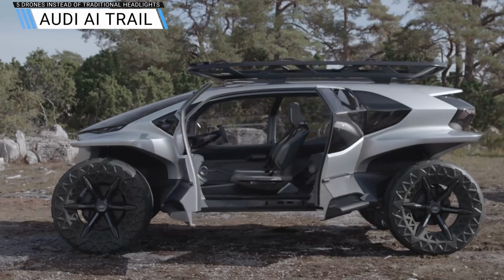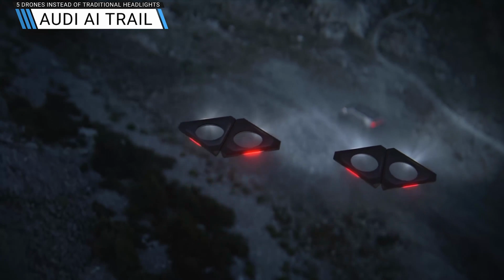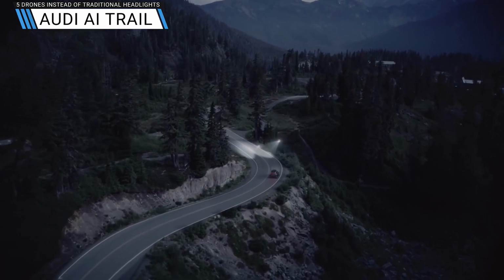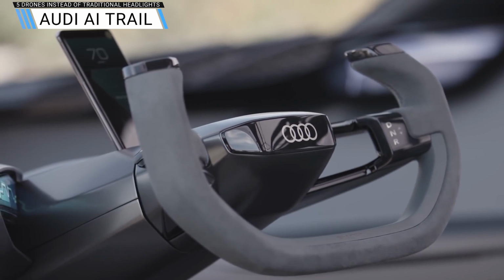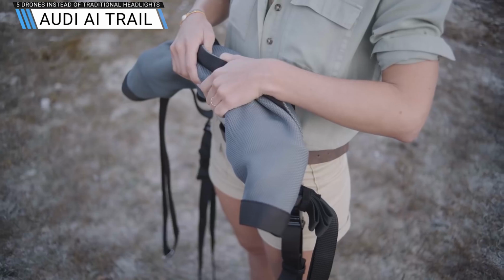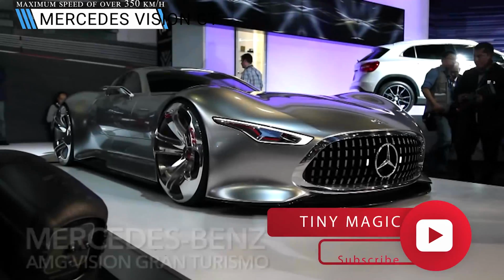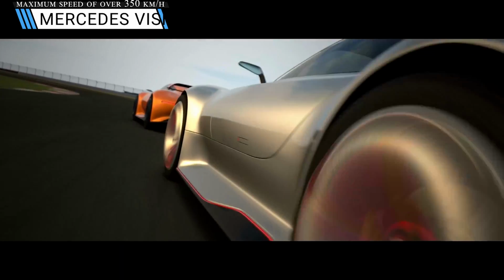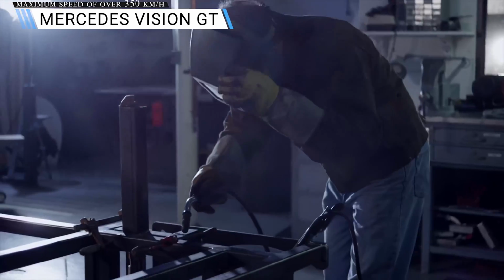CONCEPT CAR SERIES Info Nex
00:35 - Audi AI: Trail
Audi is presenting its concept car Audi AI:Trail at the IAA 2019. The car combines futuristic design with autonomous driving, electric mobility — and a special connection to nature.

05:42 - Mercedes vision GT
The AMG Vision Gran Turismo is the first Vision Gran Turismo car. Making design a reality has been entrusted to Mercedes-Benz design studios around the world. ... As a power unit, it offers a twin-turbocharged 5.5-litre M157 AMG V8 engine with an output of 430 kW (580 hp). The mass of the car was 1,385 kg (3,053 lb).

07:40 - Peugeot E-legend
 the leader in artificial intelligence technologies, PEUGEOT e-LEGEND CONCEPT offers a voice-controlled personal assistant adapted to autonomous driving. By saying just one phrase, the driver can change driving mode, listen to their favorite playlist and even open or close the car's electrical doors.